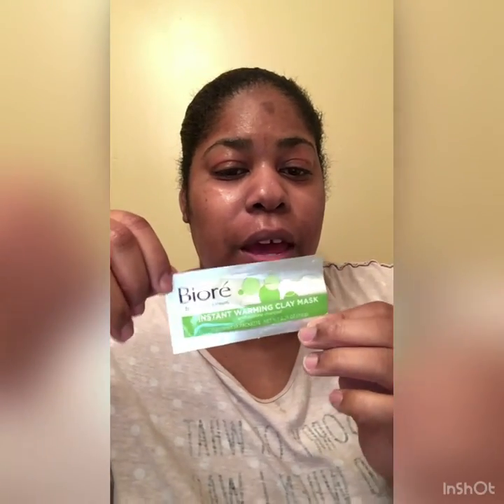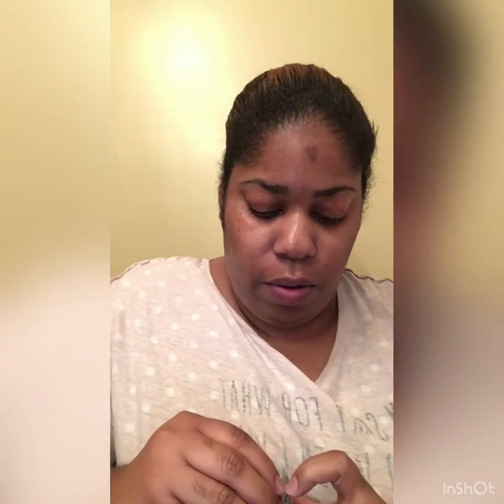2020 BIOR’E CHARCOAL FACIAL MASK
WELCOME TO MY VARIETY SHOW
Hi I’m Shawan Shenek I hope you like subscribe and comment on my videos..I’m just part of a Small YouTube Army that want to grow. so laugh cry and smile at my videos...hope I can make one friend.